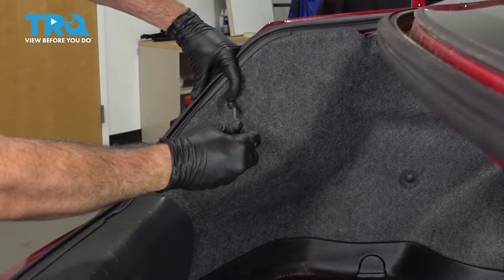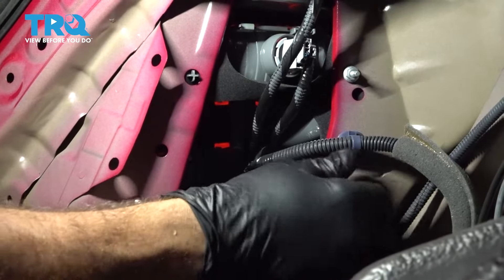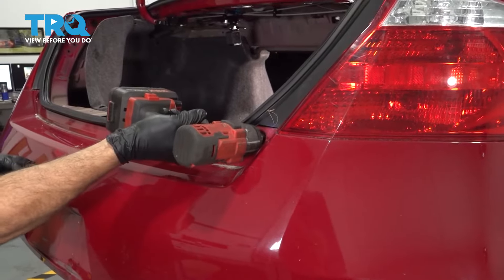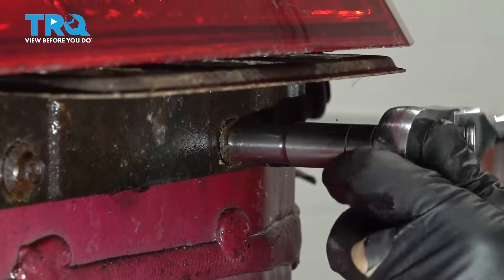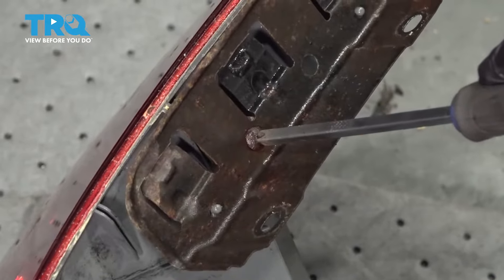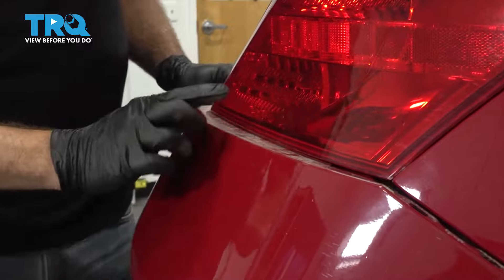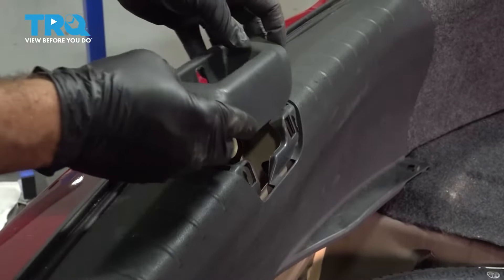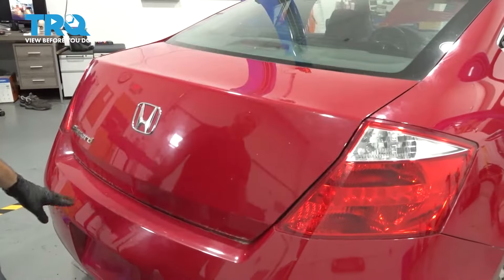How to Replace Tail Light 2008-2012 Honda Accord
This video shows you how to replace the tail light housing on your 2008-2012 Honda Accord.  For one reason or another, you may find yourself needing to replace more than just a bulb. Broken or hazy tail lights reduce your visibility to other drivers. TRQ direct fit tail light assemblies are an affordable option that’s easy to do yourself!

This repair was done on a 2010 Honda Accord LX-S 2.4L Coupe 2-Door FWD Manual and the process should be similar on the following vehicles:
2008 Honda Accord
2009 Honda Accord
2010 Honda Accord
2011 Honda Accord
2012 Honda Accord

• 10mm Deep Socket
• 8mm Deep Socket
• Copper Anti-Seize
• Rust Penetrant